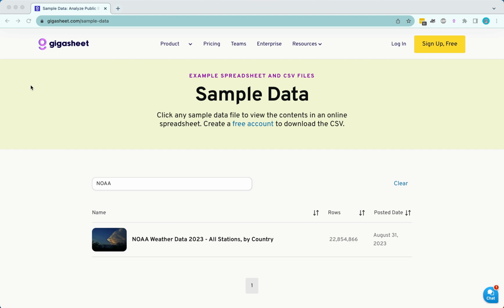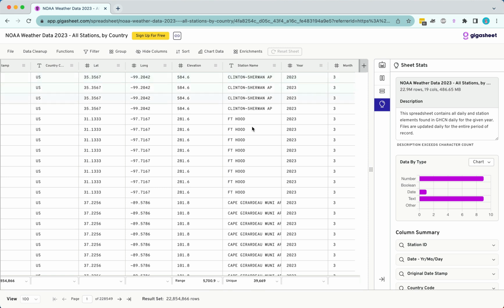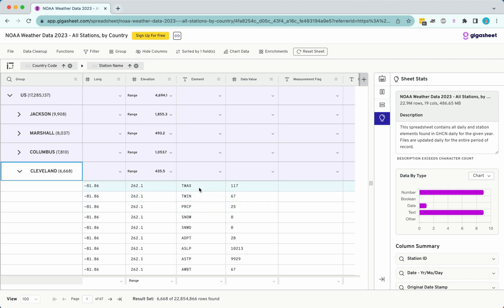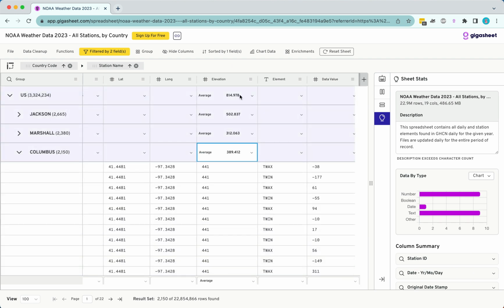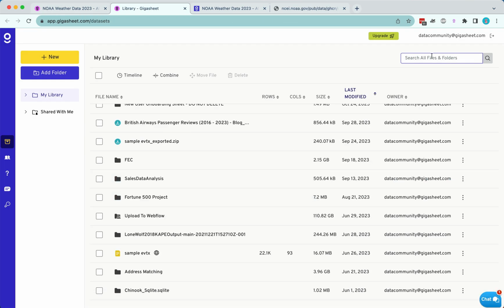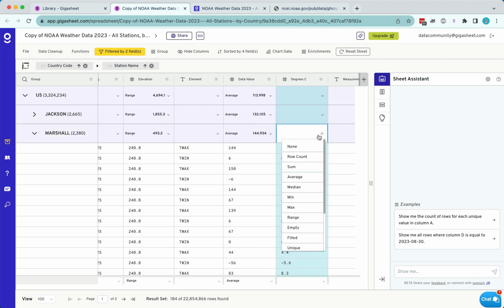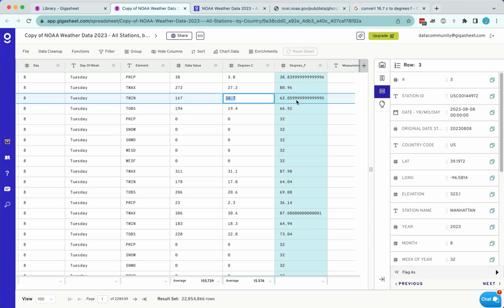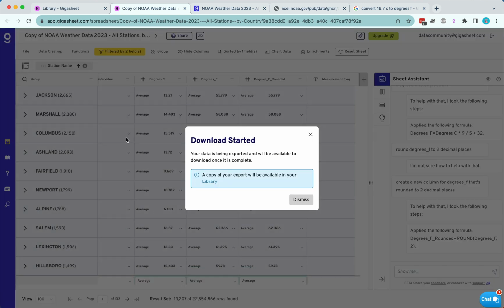Real World Big Data Analysis With AI - Analyzing 22 Million Rows of Climate Data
🌍 Dive Deep into Climate Data with Gigasheet and AI | Big Data Analysis Simplified 🚀

Welcome to our in-depth exploration of NOAA weather data in Gigasheet, the groundbreaking big data analysis tool! In this video, we're taking on the monumental task of analyzing 22 million rows of climate data, showcasing how Gigasheet makes it easy to analyze huge data sets and leverage AI in our data transformations.

Whether you're a data scientist, a climate enthusiast, or just curious about big data analysis, this video is a must-watch. Experience firsthand how Gigasheet transforms the way we look at large datasets, making data analysis more approachable and insightful.

📊 About the Dataset:
The dataset comprises 22 million rows of climate data, including temperature variations, precipitation levels, and more, collected from various global sources. It's a perfect example of the complexities and scale challenges that Gigasheet can effortlessly manage.